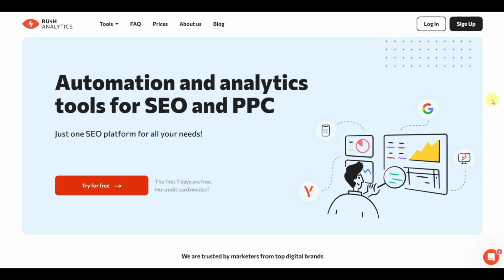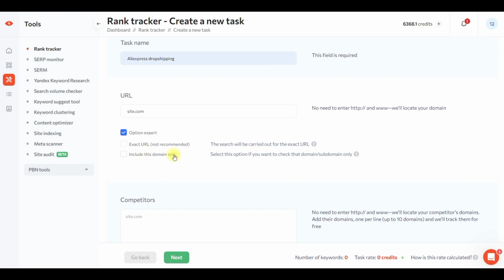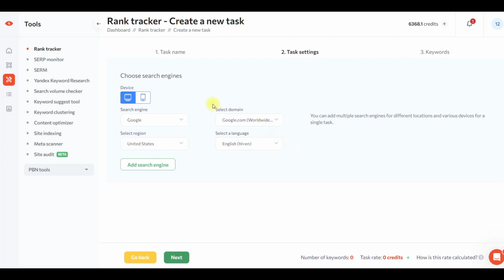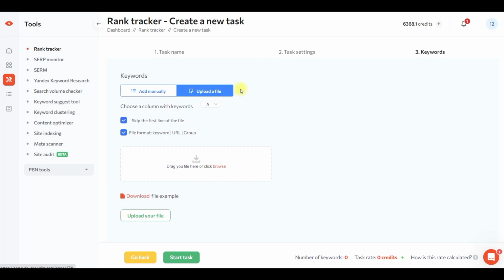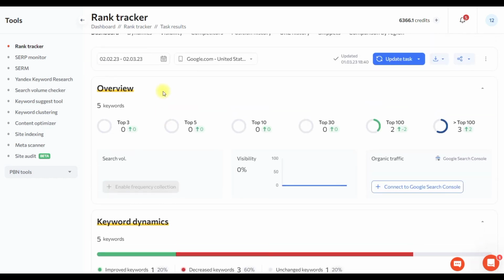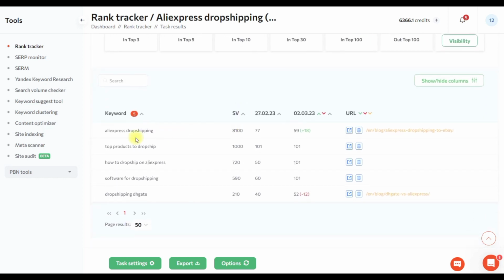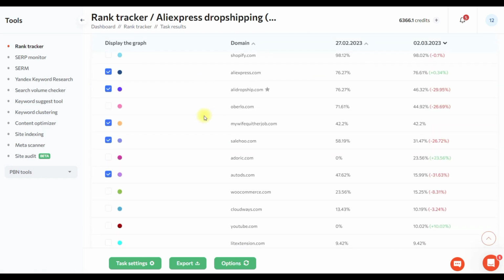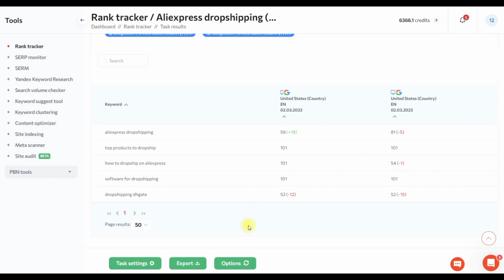Rank Tracker SEO Tool: The Best Way to Track Keywords in 2024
See how to track keywords with Rank Tracker Tool from Rush Analytics. Monitor your keyword positions for all locations and devices.
Analyze how your competitors perform.
100% accurate data
More than 60 000 locations all over the world
Integrate Google Search Console in one click to get comprehensive information.